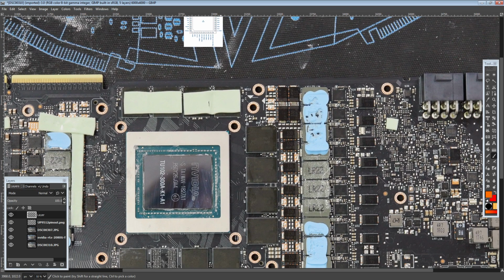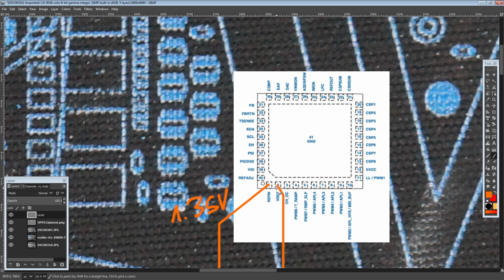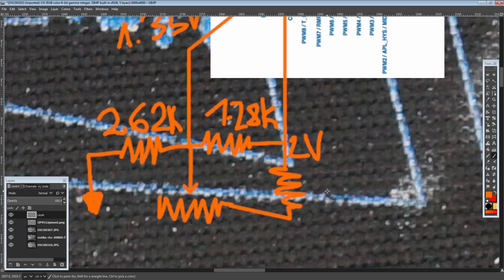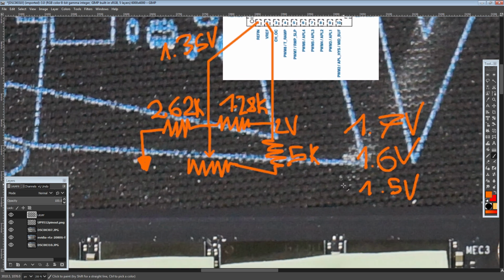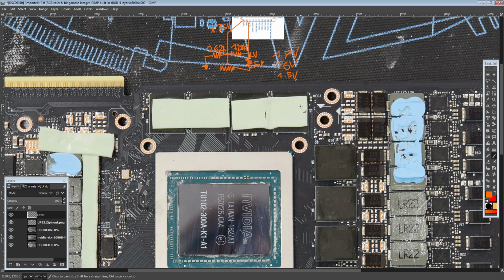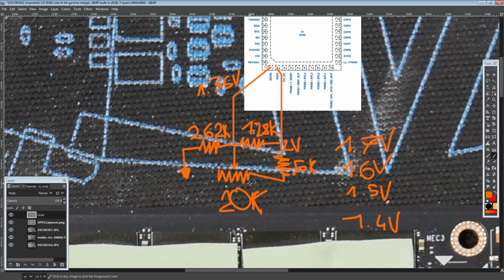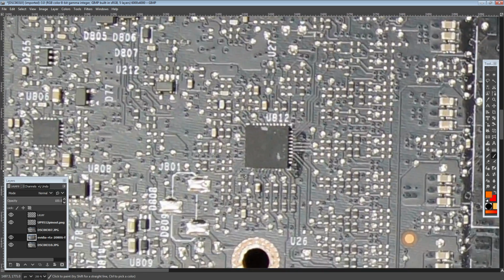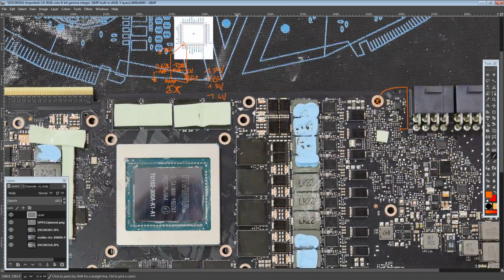The RTX 2080Ti FE memory voltage mod (Titan RTX uses the exact same PCB)